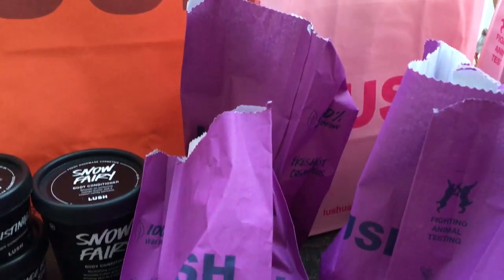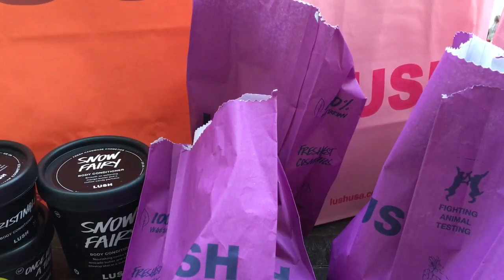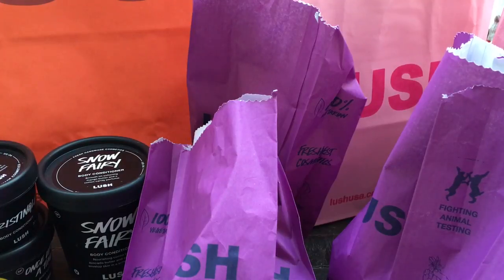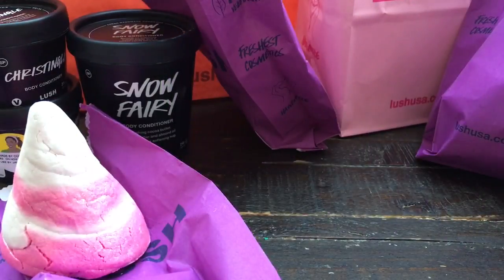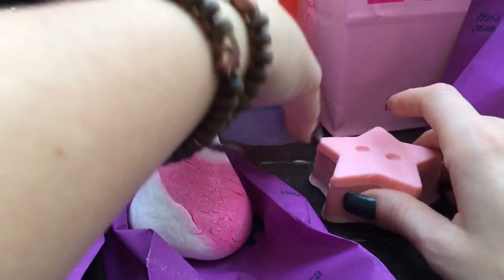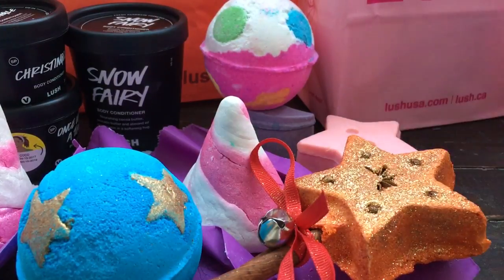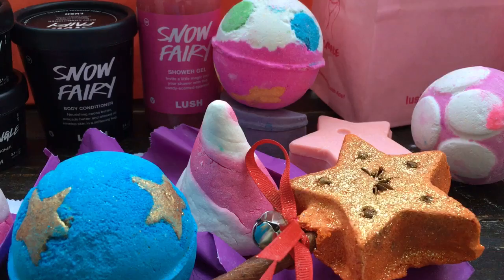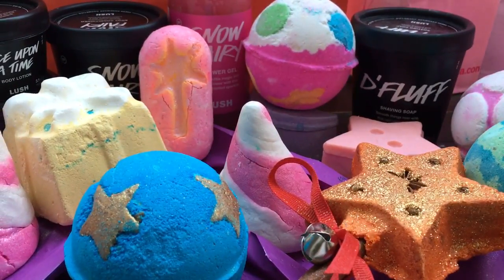Lush Boxing Day Sale Haul!!